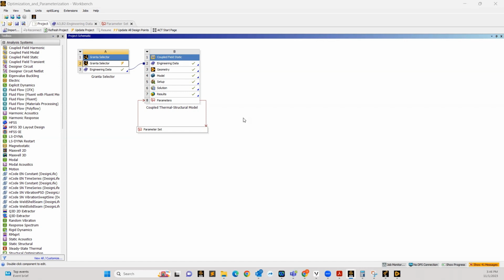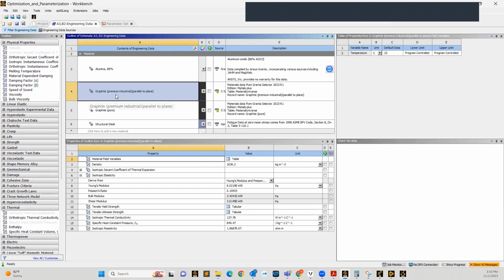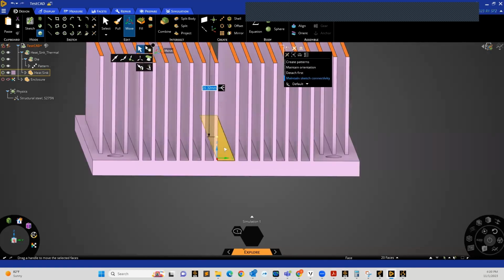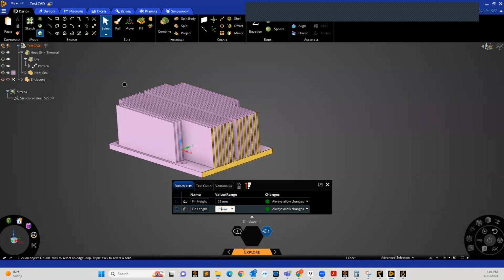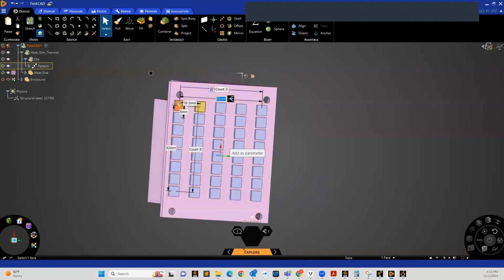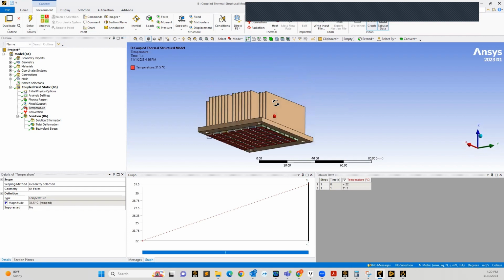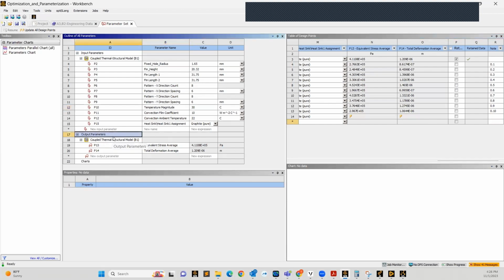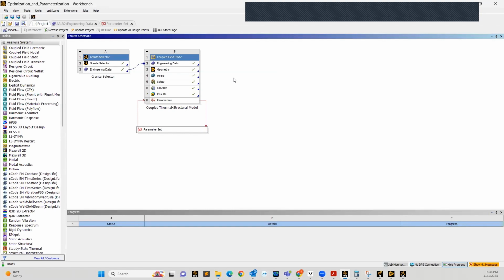Model Parameterization in Ansys